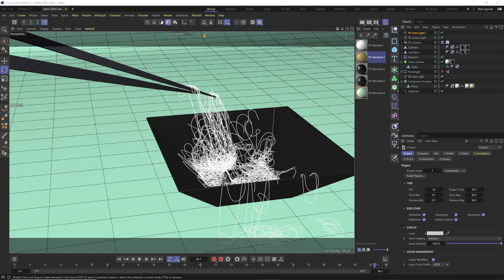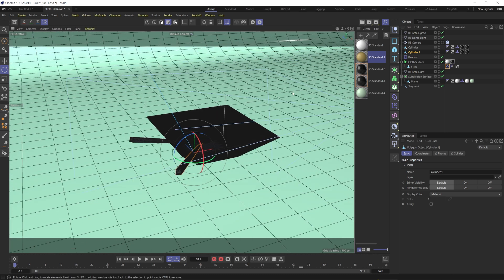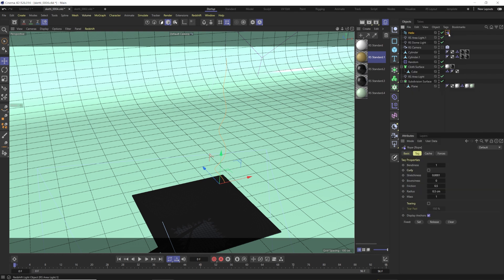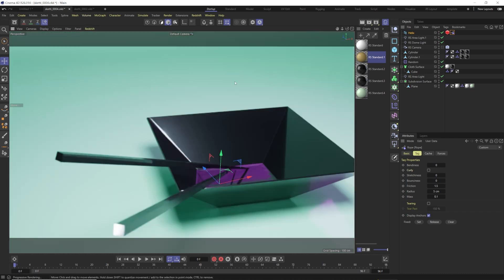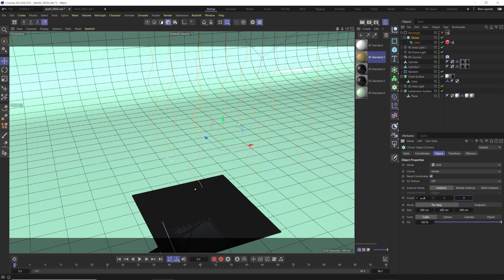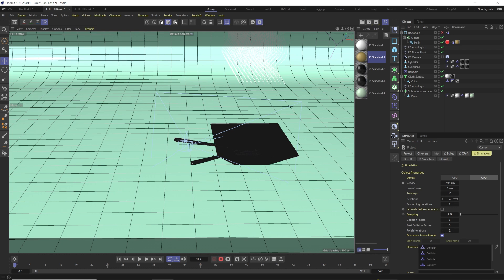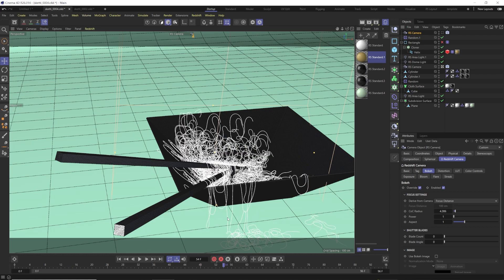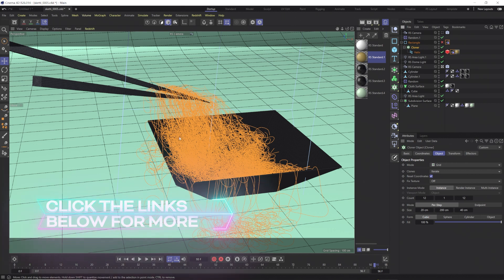Create a Bowl of Noodles in Seconds with the New Rope Dynamics Simulation - Cinema 4D R26 Redshift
We take a look at the New Rope Dynamics and how to throw them into a Cloner and have them actually work as we make a bowl of noodles!
Jump to how to make Rope Dynamics work with a Cloner 5:40